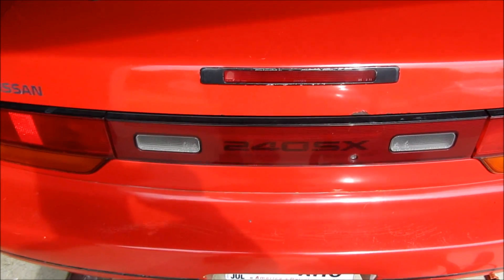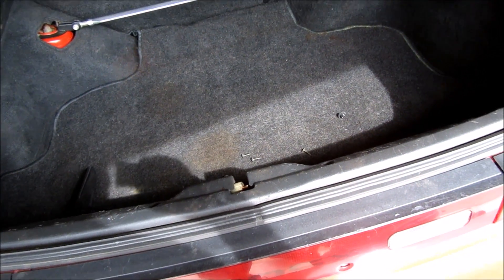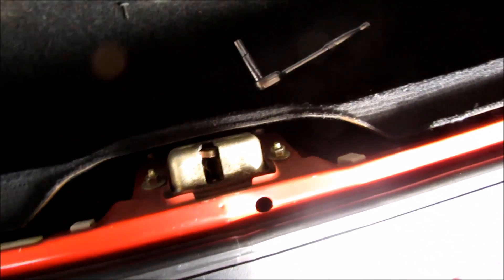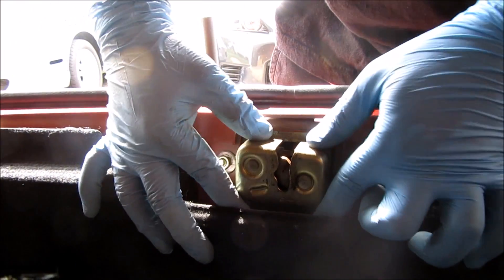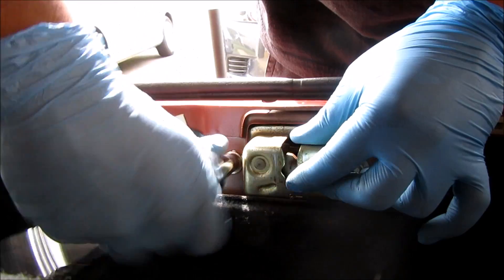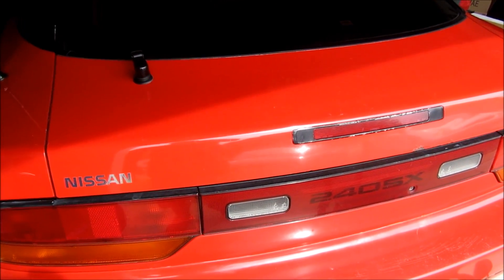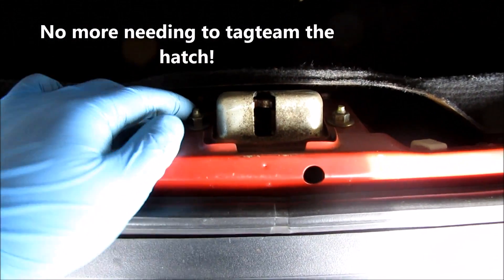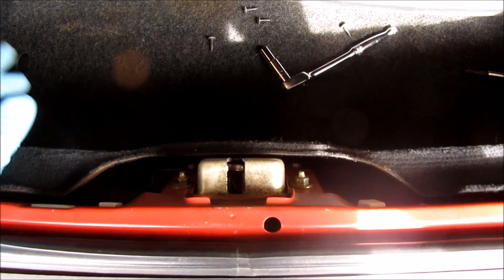S13 240sx Hatch Latch adjustment (EASY) Hatch not opening properly fix*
Very quick video on adjusting the latch on a 240sx that doesn't release properly and you have to tag team it to open it.  (one person holding the release and the other opening the hatch) I don't know why I waited so long to do this, I've had the car a few years and was just putting it off.